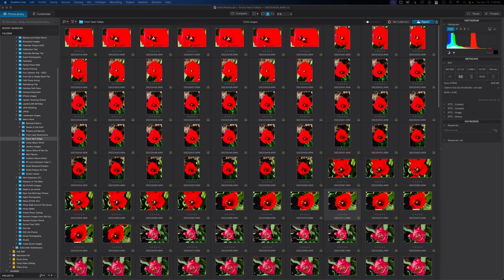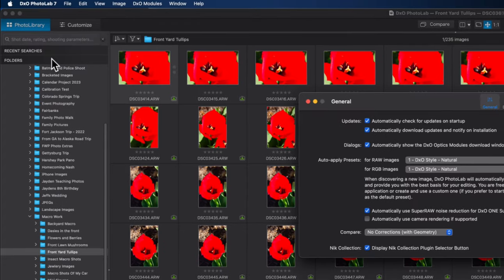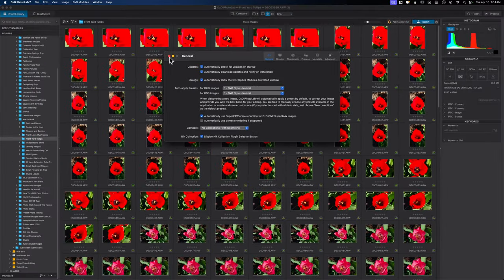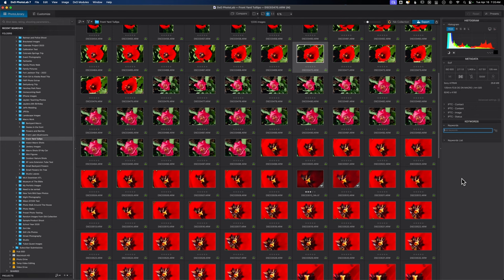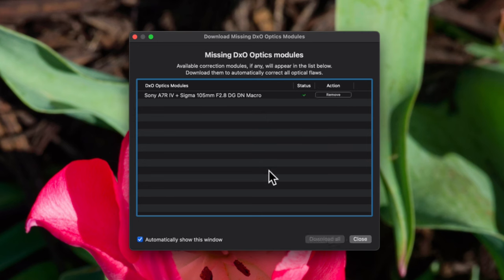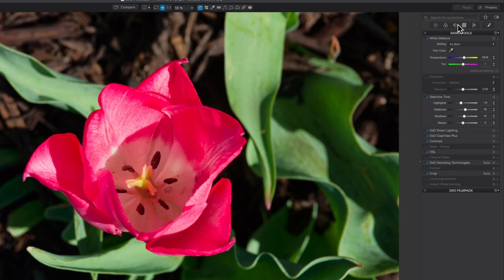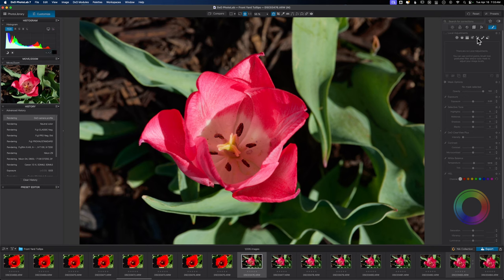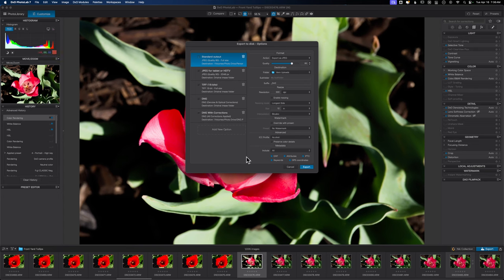Discover The Magic: DxO Photo Lab 7 Quick Overview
This is just a simple overview video of Photo Lab 7 by DxO. I show how to get it setup and make your first edit using presets in the software, and then exporting it. You will also learn a basic understanding of navigation in the software along with what a DxO Optic Module is.

*Camera Body’s*

*Lens*

*Accessories*

*Computer*